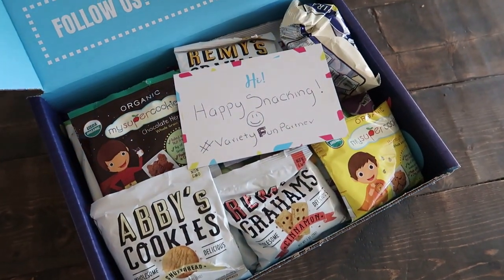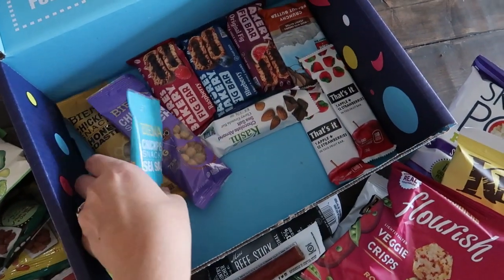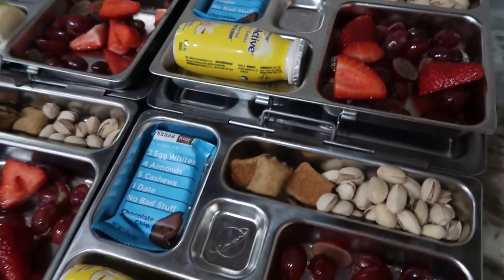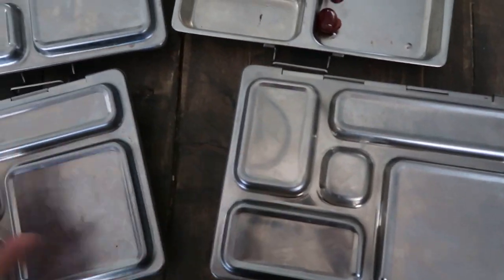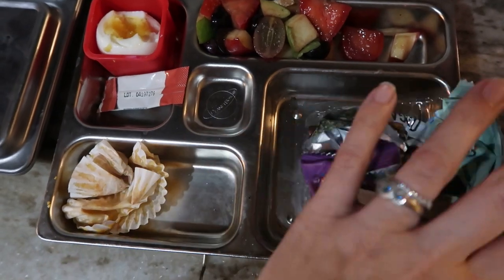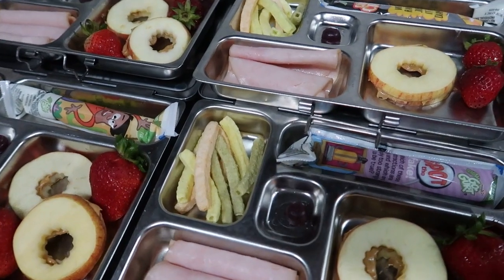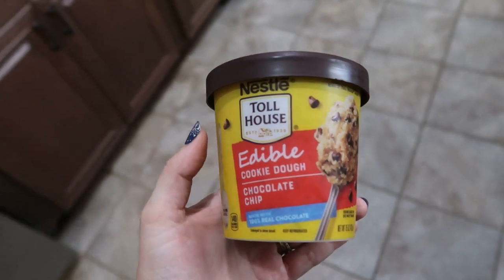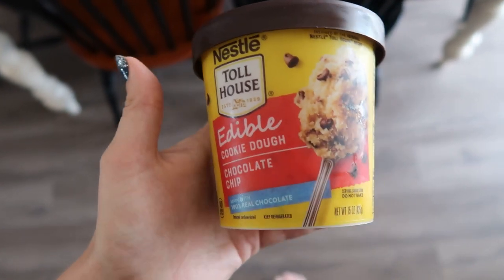PACKED LUNCHES || + WHAT THEY ATE